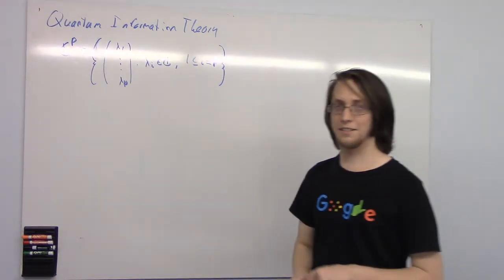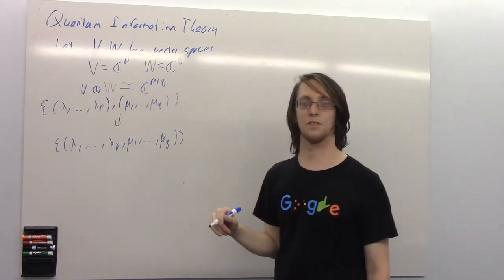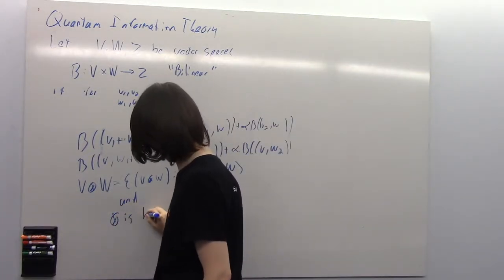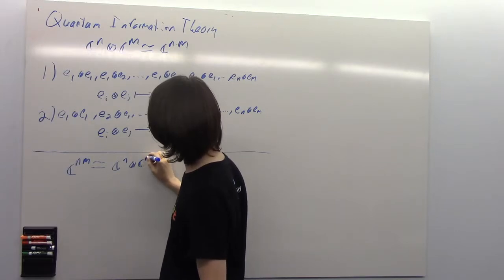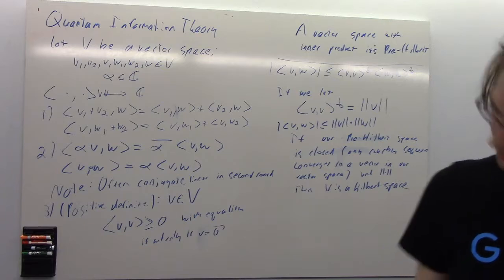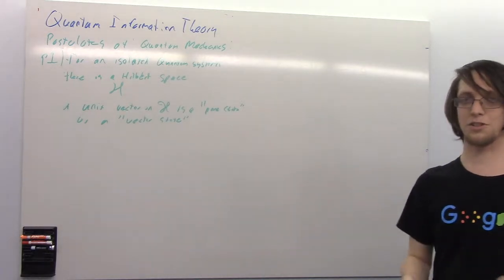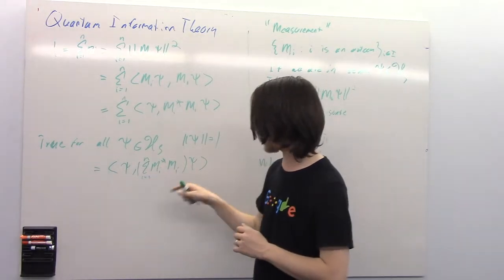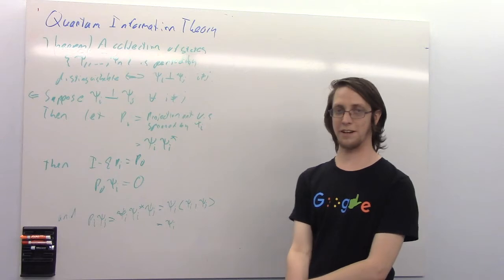Quantum Information Theory lecture 1 (part 1)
First in a lecture series for quantum information theory.
We discuss vector space background and distinguish-ability of quantum states.

The lecture ran over the cameras limit so there will be a second part.